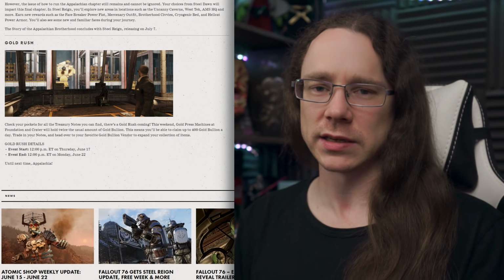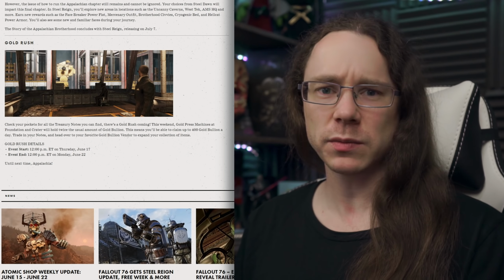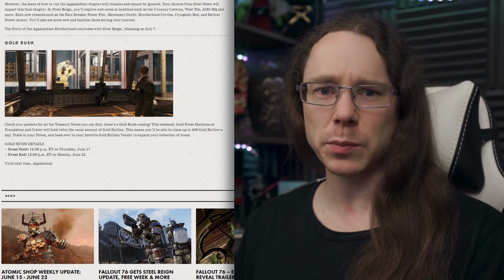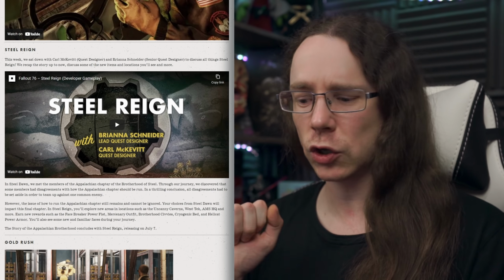FALLOUT 76 | Steel Reign - New Locations, New Factions & Meaningful Choices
Today Bethesda shared a new "Dev Dive" video taking a look at the new locations & factions, the returning characters and the roleplaying possibilities in the new Fallout 76 update Steel Reign!